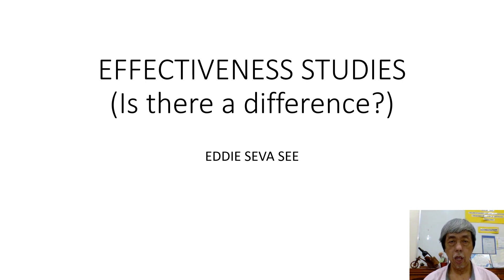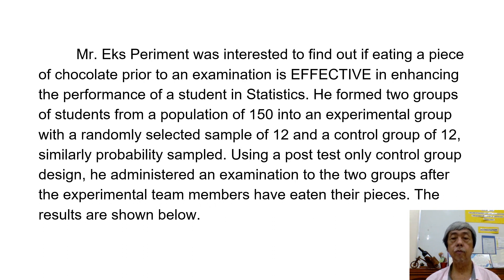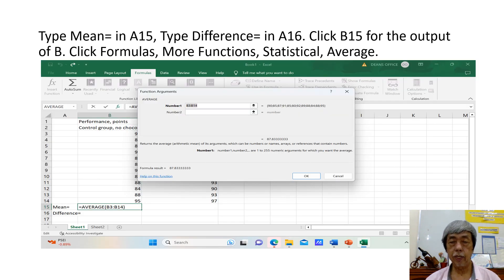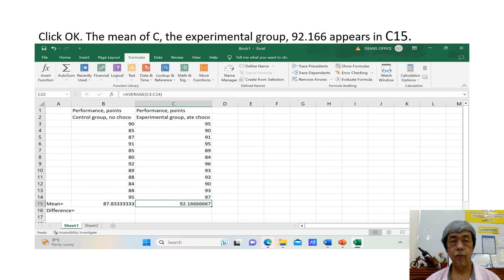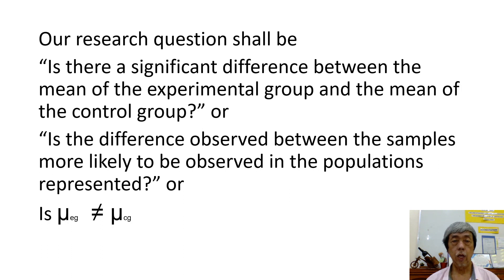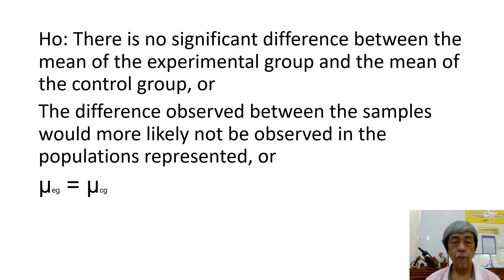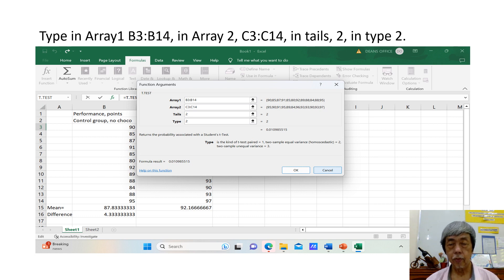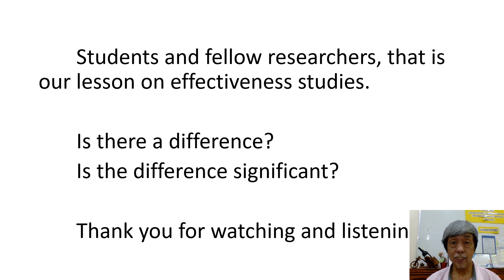EFFECTIVENESS STUDIES EDDIE SEVA SEE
This illustrates that in experiments, effectiveness is measured by difference between two groups, not by the opined Likert scale of not effective to very effective.